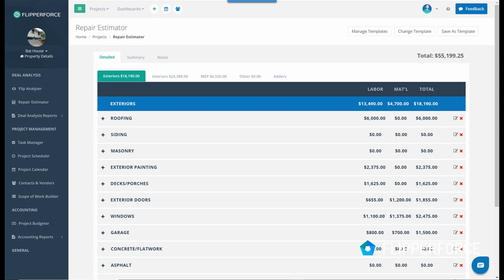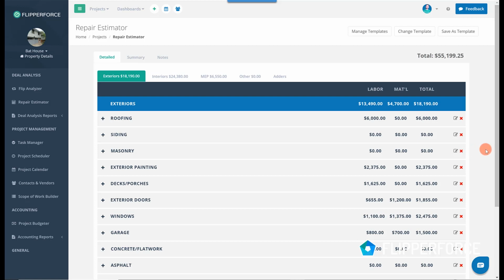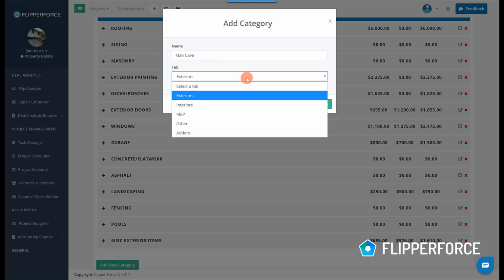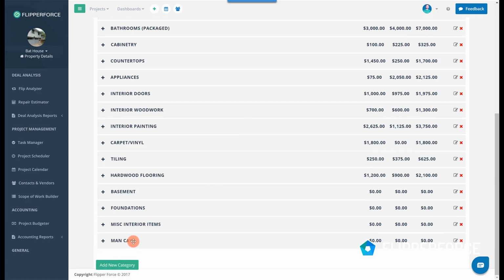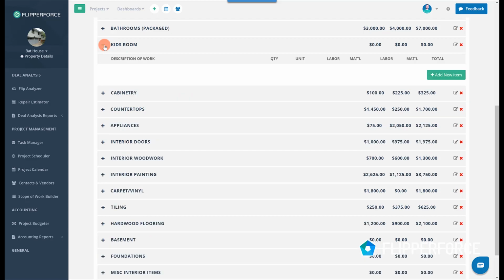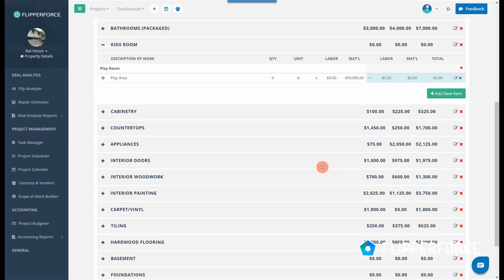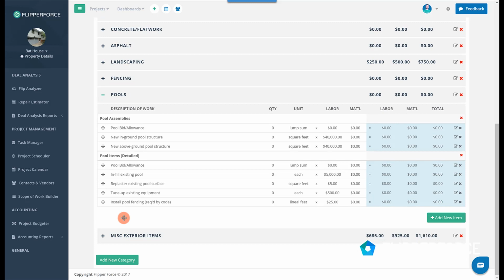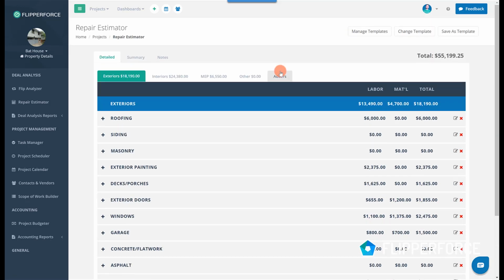Adding, Editing, and Deleting Repair Categories in the Repair Estimator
Learn how to add new Categories, edit Categories, and delete Categories as needed in the Repair Estimator.